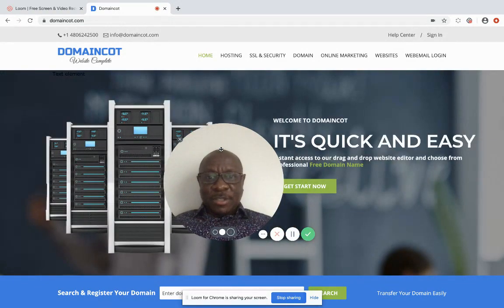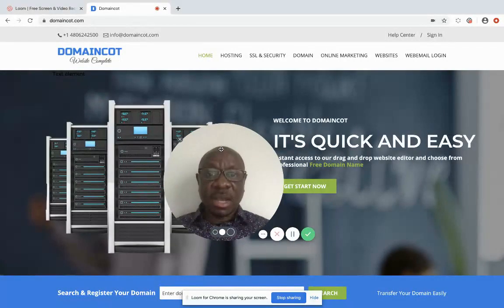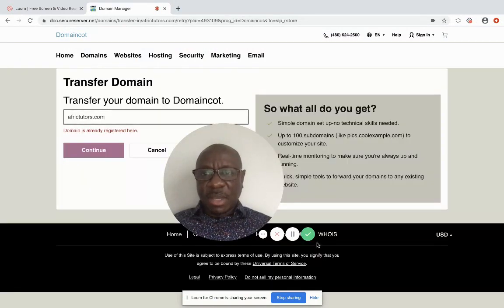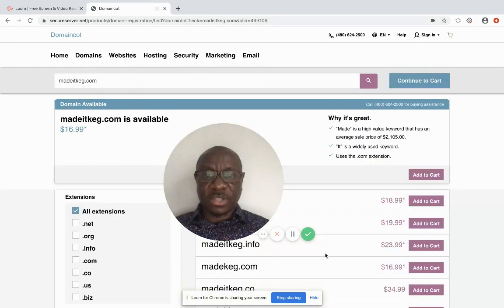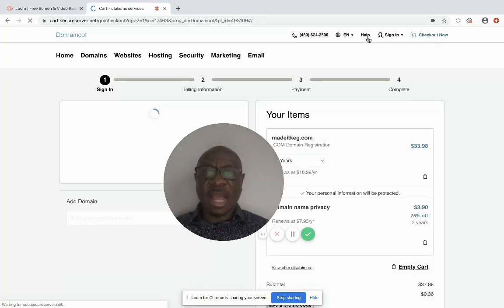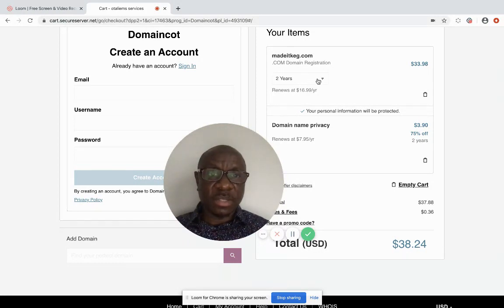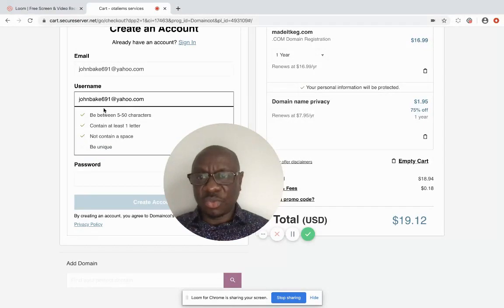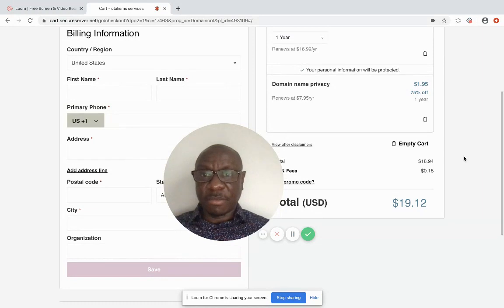How to buy or register a domain name - Beginners' Step by step tutorials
Domain name search & registration made easy. Learn how to buy your website domain name to establish your online presence! for domain names. Domain name is the real estate of your business, it is how people can find you online. It work in a similar way like the satellite navigation needs physical address to direct traffic so also your browse need domain name to refer traffic to your website.